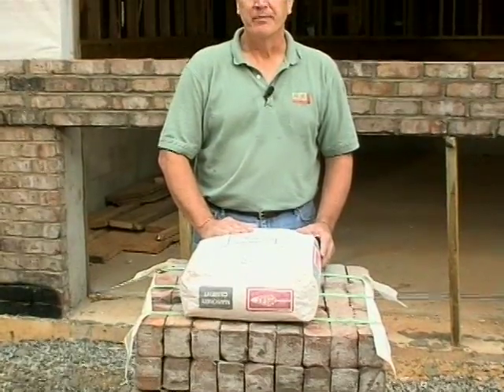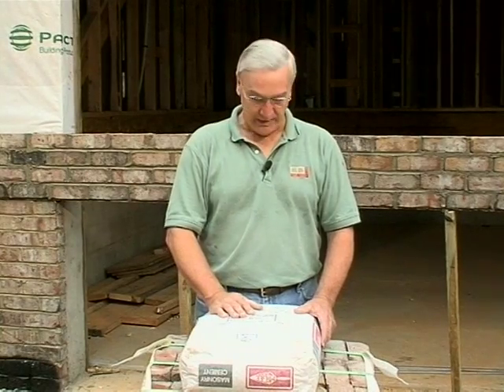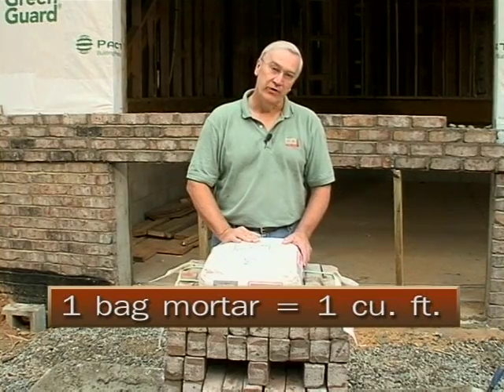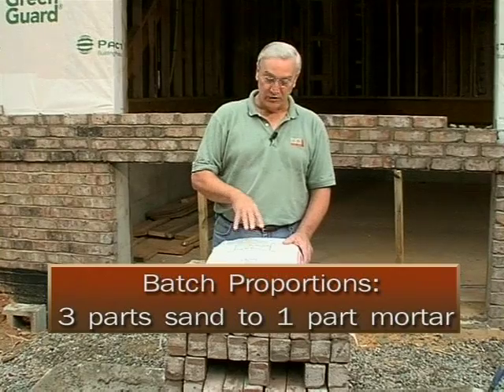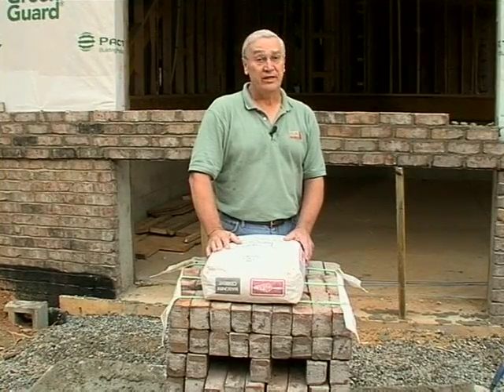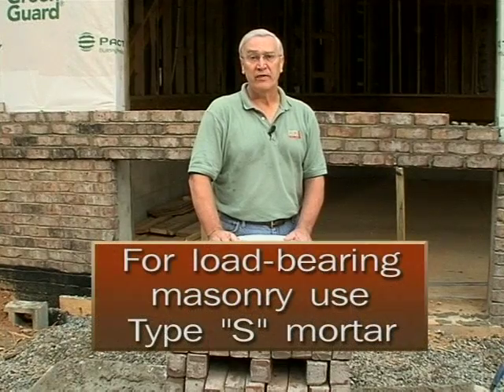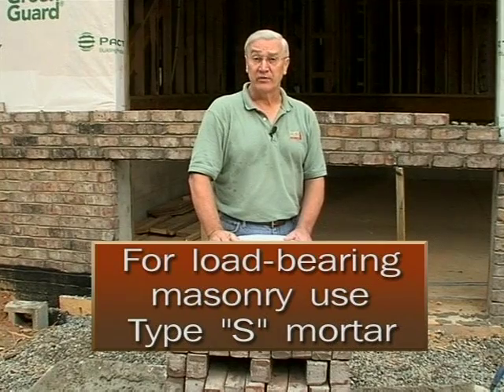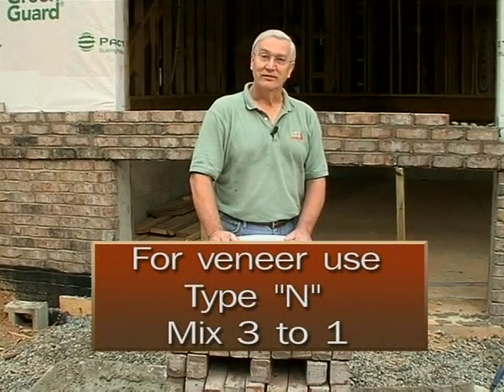Mortar: Type "N" or Type "S"